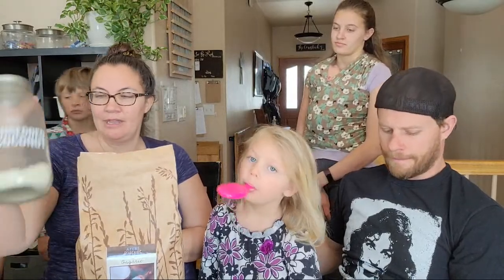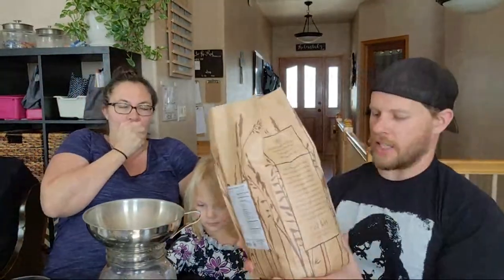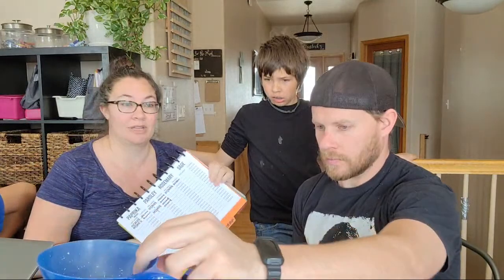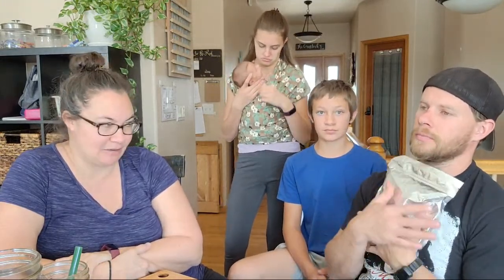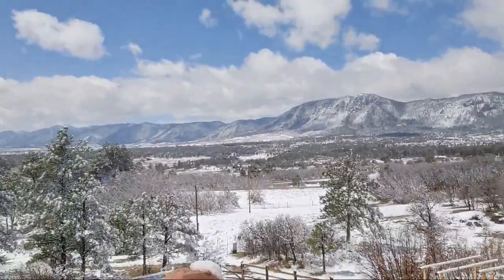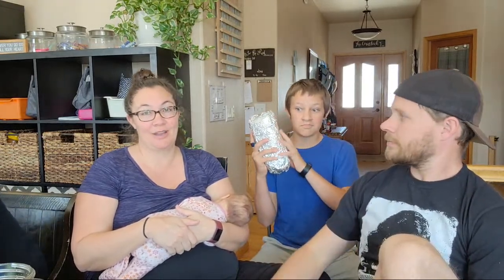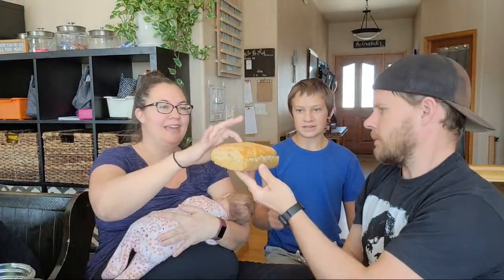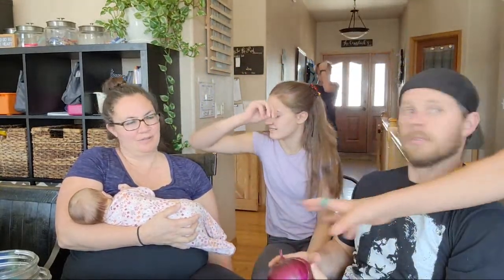Our Favorite Azure Standard Items + Packing Bulk Food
We’ll be talking about our favorite Azure items and answering any questions you have:
about food, about family, about Azure Standard, about Baby Jolene… or anything else you throw our way.